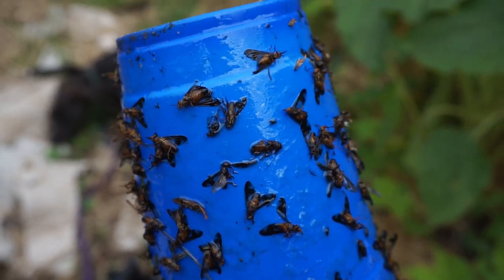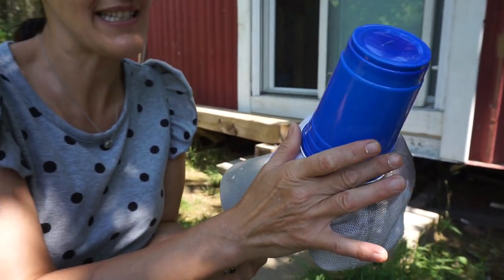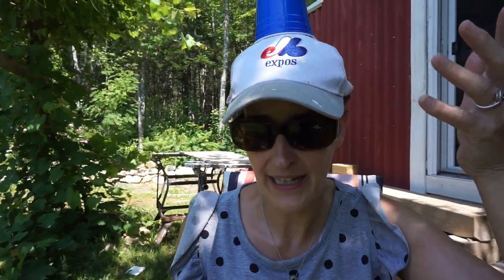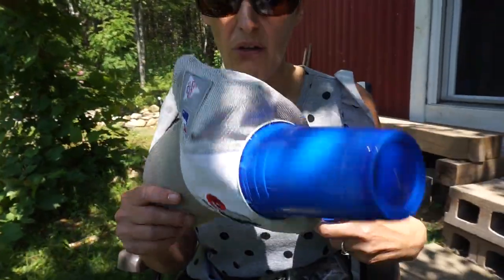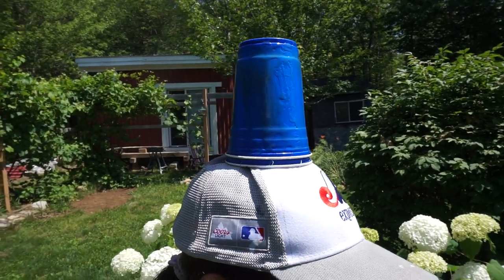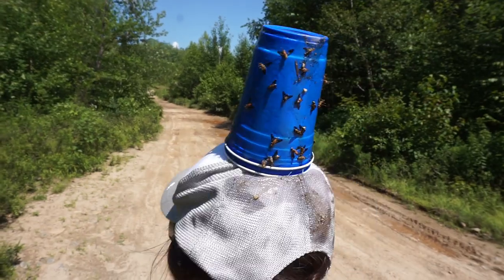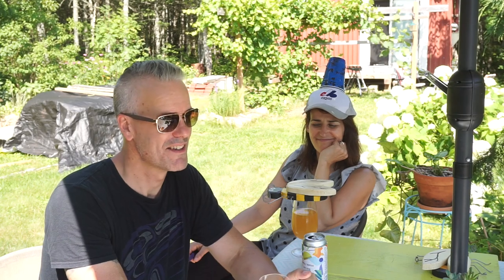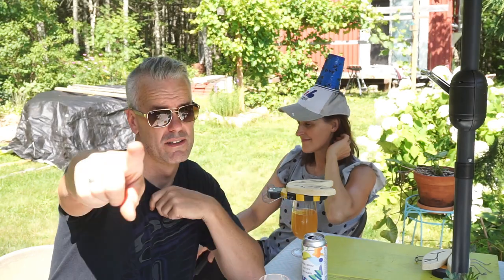Blue Cup Deer Fly Trap Hat! Catch and Kill Deer Flies!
Want to see how to make a deer fly trap which is effective, inexpensive as well as unfashionable and kills deerfly so they don't bite you? It will be a gamechanger for you if you ever need to spend time outdoors and you have deer flies buzzing around being pests and tearing chunks of flesh off of you. Making a hat like we will show you will literally make your problem go away!

We have been making and using hats like this for use on our property as well as out on hikes for 7 years now ) and while they might look silly they really do work! Get rid of pest problems with a blue cup deer fly trap hat!

 We are a couple who decided to make a change to the way we were doing things after living a busy life in the city. We sold our house and bought a small camp with 3 acres and have been living simply off grid, offgrid (and gridless) for 14 years and we have not looked back. It’s a work in progress and we have done almost all of the work ourselves and so we thought we would attempt to inform/entertain those who are interested in our projects (and other random thoughts) in the hopes of giving back to other users the way that many vlogs and sites that have aided us along the way.